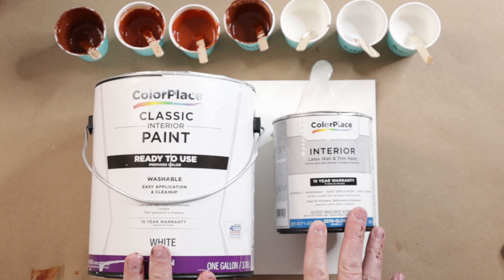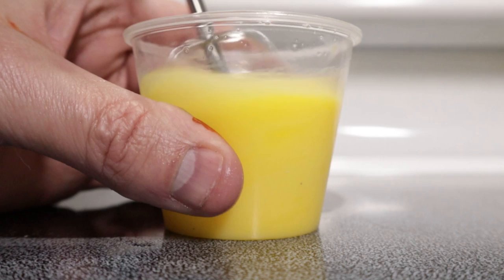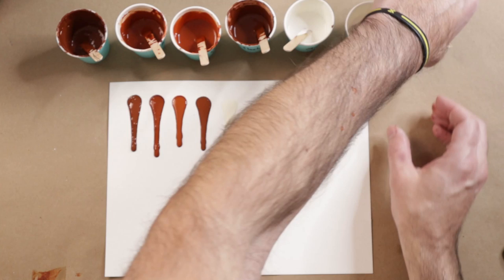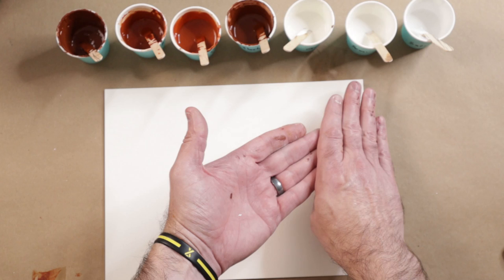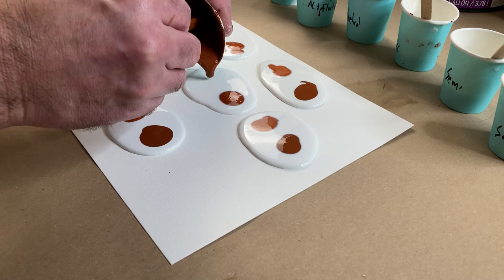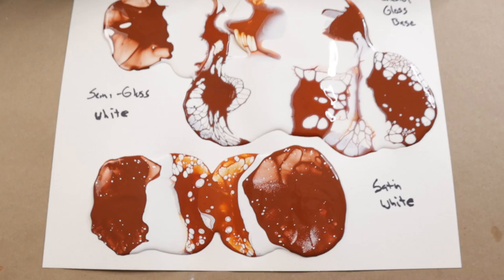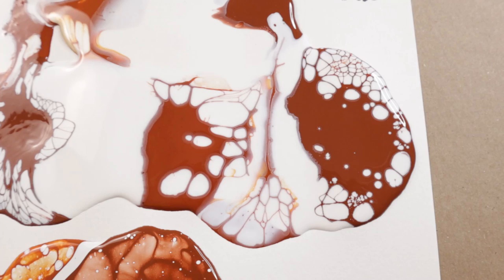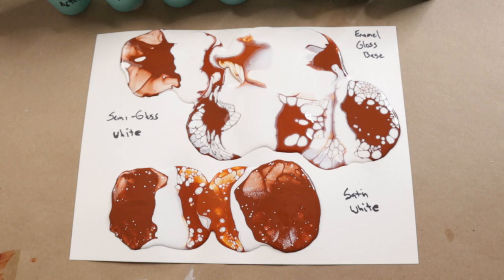House paint for acrylic pouring?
In general, I do not recommend that beginner acrylic pour artists use house paint in their acrylic pours.  Once they've mastered some basic pours then is the time to do more advanced pours like Sheleeart blooms and swipes or the types of pours that Sara Taylor does.

⏲⏲⏲Timestamps⏲⏲⏲
00:00